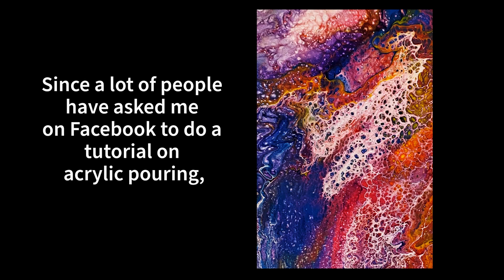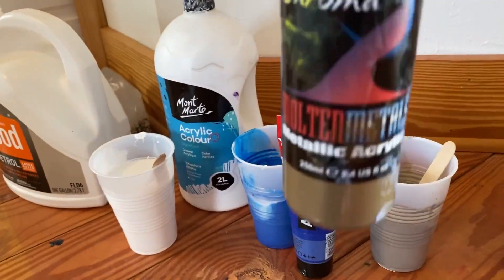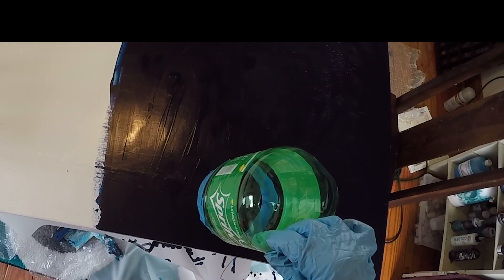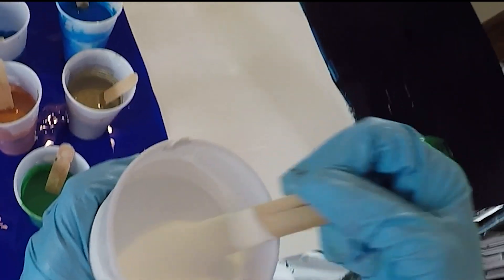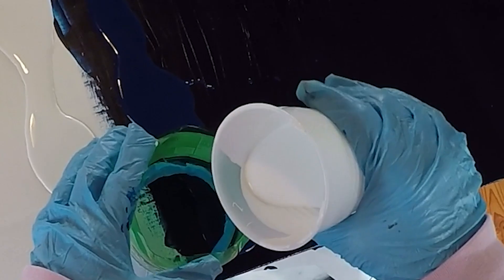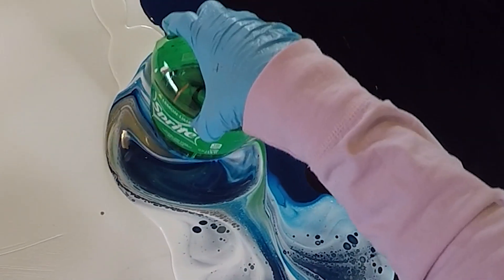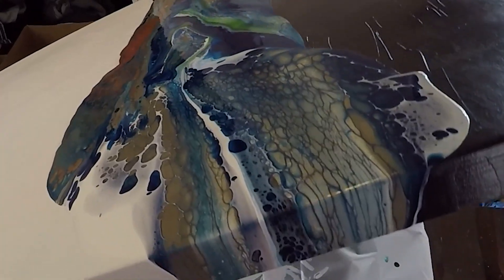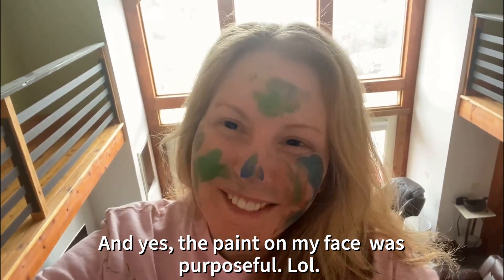How I Made this Acrylic Pour Painting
Here's how I made this acrylic pour painting on my biggest canvas yet!